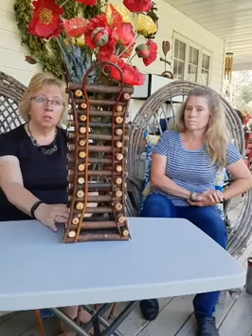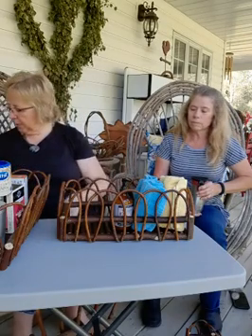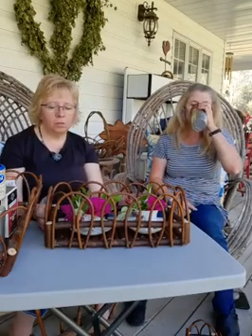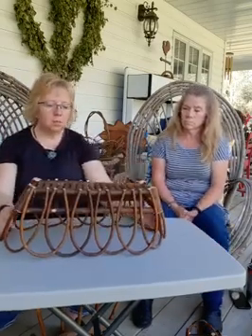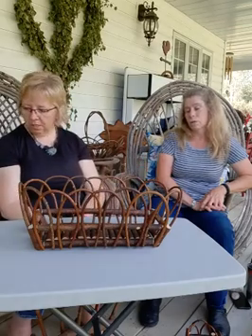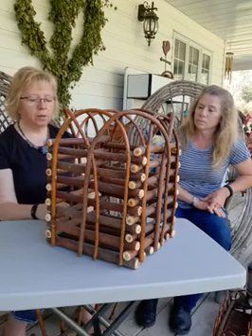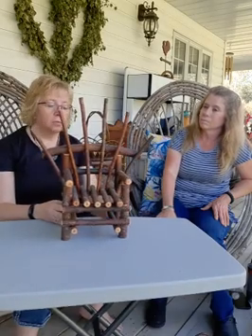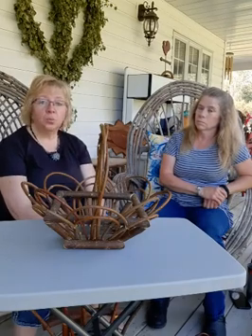Willow with Laurie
This morning we're looking at some lovely willow pieces with Laurie!
You can find her on Facebook @lauriemohanrustichomedecor